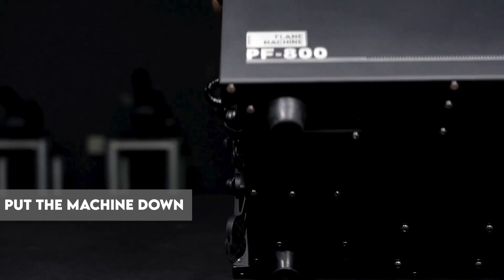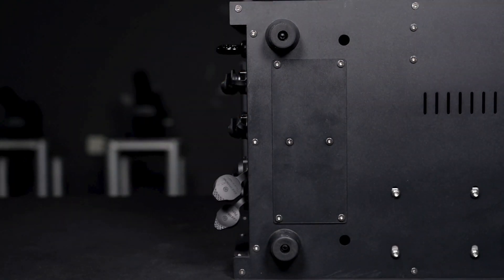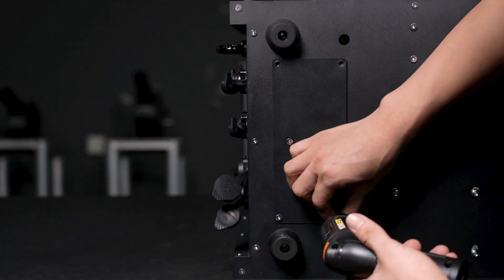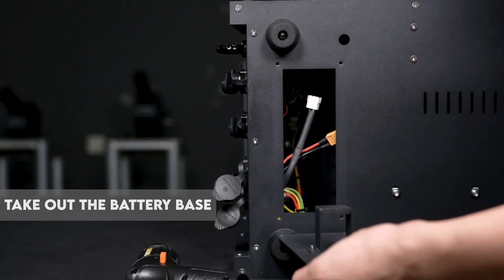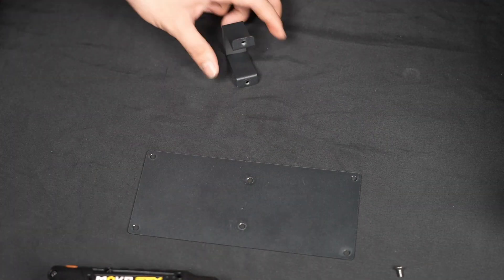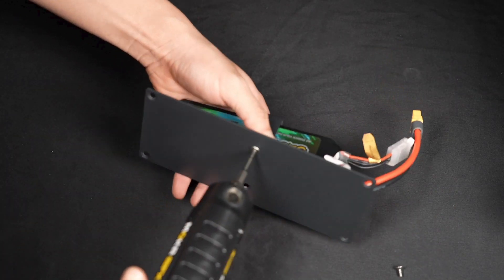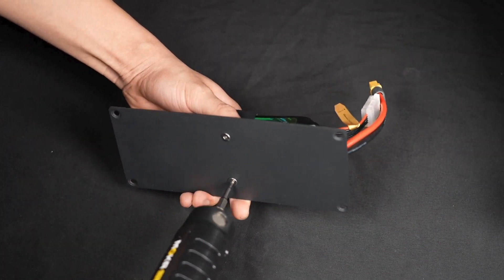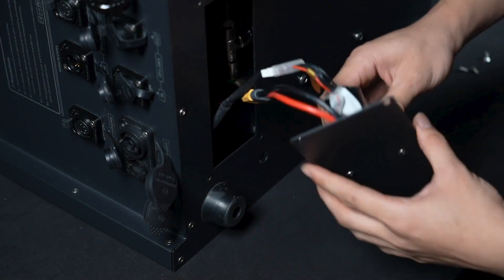MOKA SFX After-Sales Guide | iii f12 How To Install Batteries For Sync Flamer?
When you want to use the battery function of the sync flamer, you need to install a battery for it first.

This video will teach you how to install batteries for sync flamer.

OPERATING STEPS:
Tool: Hex screwdriver (No. 2.5)

00:04 Step 1. Put the machine down, you can see the battery base at the bottom of the machine.

00:08 Step 2. Use a screwdriver to remove the four screws that fix the battery base.

00:14 Step 3. Take out the battery base.

00:16 Step 4. Use a screwdriver to remove the bracket from the battery base

00:20 Step 5. Install the battery, and use a screwdriver to install the screws to fix the bracket

00:26 Step 6. Connect the battery wires (yellow to yellow, white to white)

00:31 Step 7. Install the four screws that fix the battery base

NEW HERE? Hi! My name is Jerry. I am an Expert with Stage Equipment, work at MOKASFX more than 4 years.